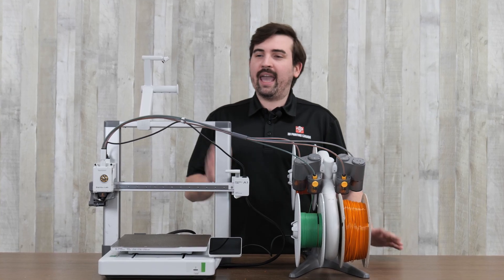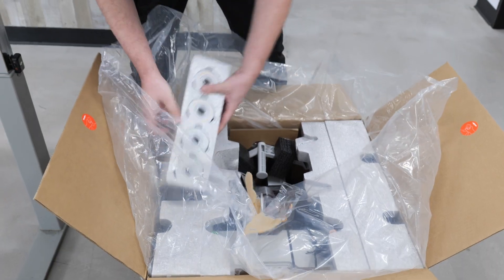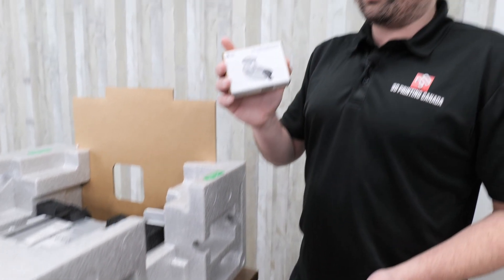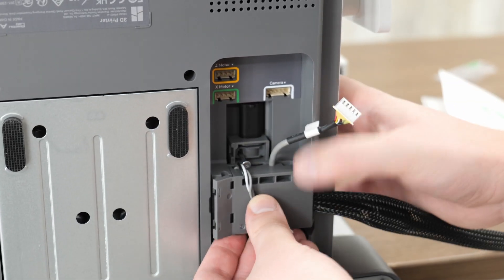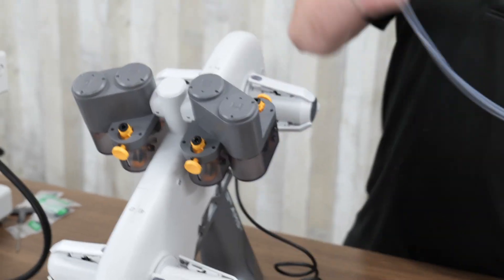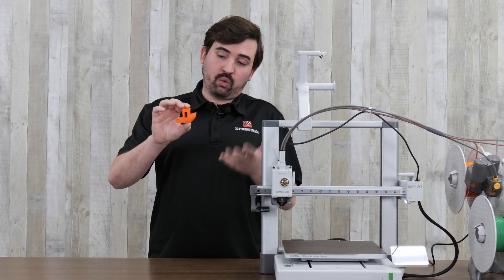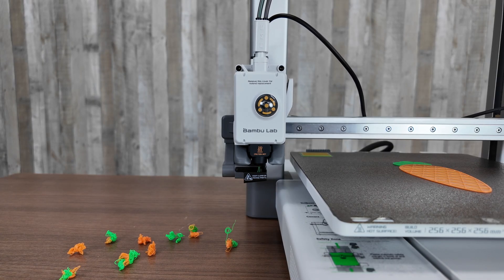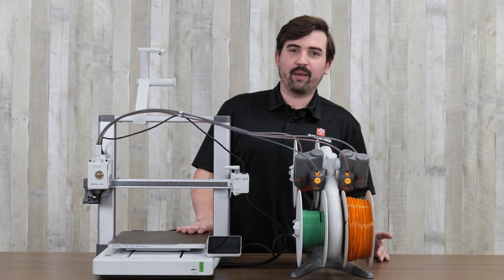BAMBULAB A1 - UNBOXING & TEST PRINTS